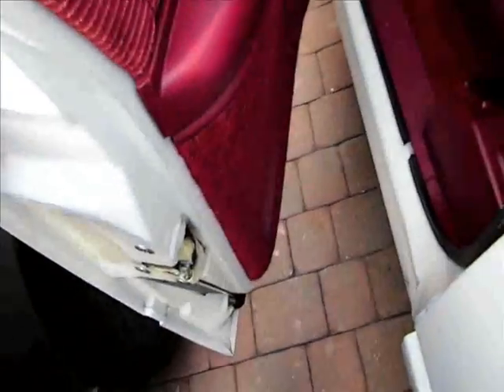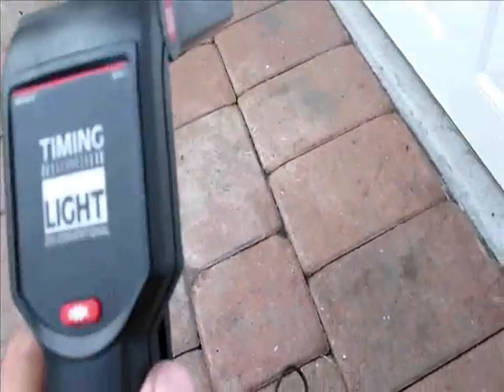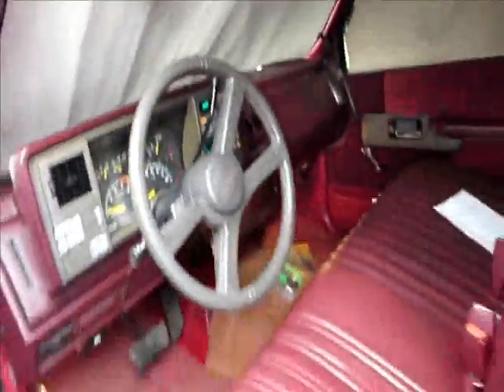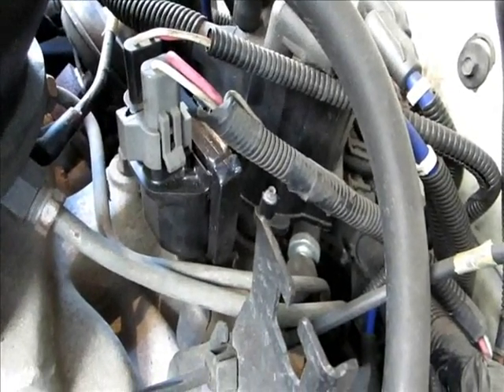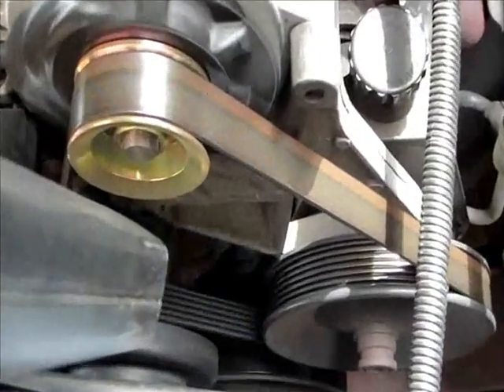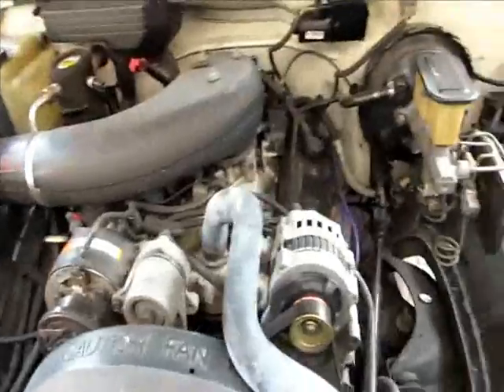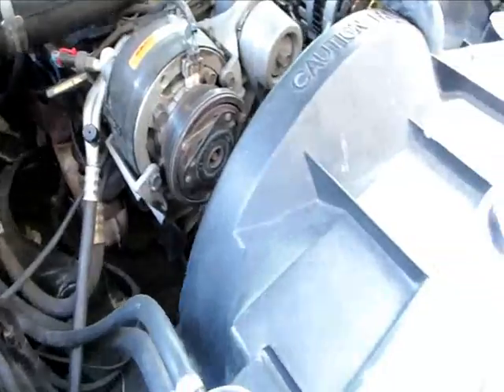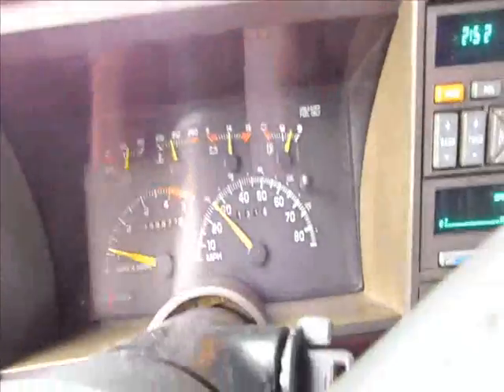How to set ignition timing 88-95 GM fullsize truck Silverado Sierra Suburban Tahoe Yukon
Timing light base model used in the video
Timing light Fancy model